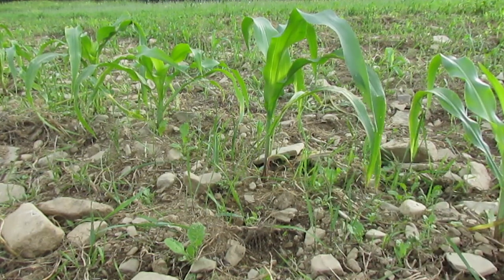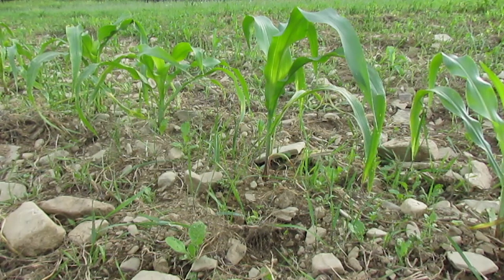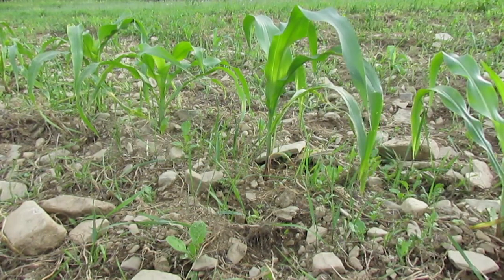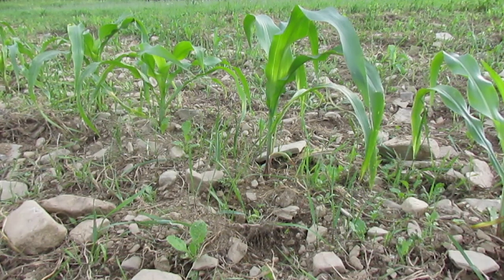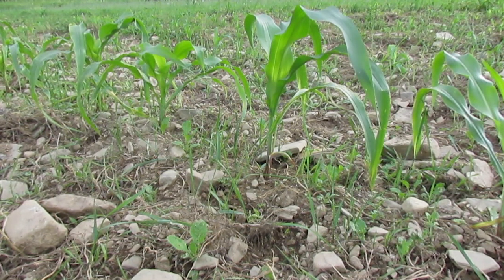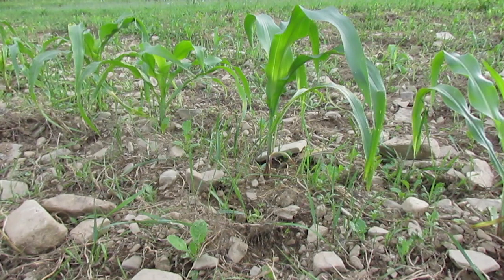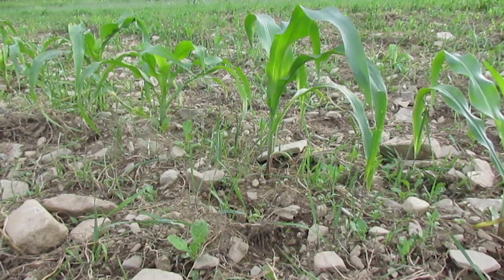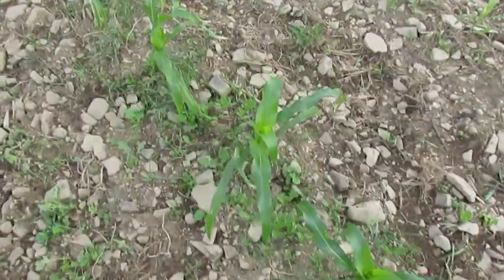Corn Breeding- Thinning Seedlings, Selection for Early Vigor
Many OP field corns available are no longer properly selected for many traits, especially early vigor.  Vigorous seedlings are very important for good establishment of a uniform stand, and as a protection against seedling predators like blackbirds and crows.  WIth a strong deep root system the seedling can protect itself from being yanked out by a bird looking for the kernel.

The best way to select for seedling vigor in corn is to over-plant and  thin to the desired spacing, keeping only the strongest seedlings.  The proper moment to thin is when the corn seedlings are 5-8 inches tall at the V3 or V4 stage when all the food in the kernel has been used up and the plants are dependent on themselves for their growth, but before the crowding causes them too become severely stressed from competition.

Finally, this is also a great time to plant beans or other legumes if you are trying for a polycuture like a Three Sisters garden of some kind.  Here I'm planting cowpeas in the thinned row.